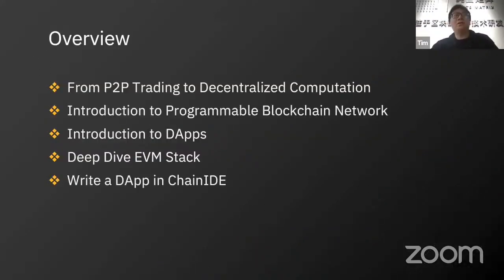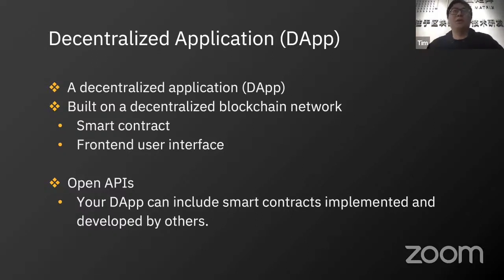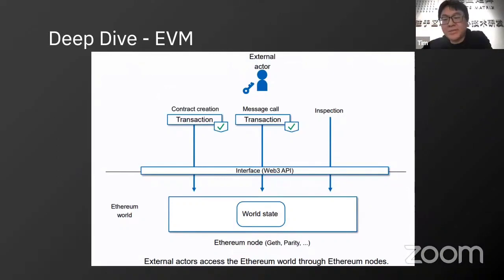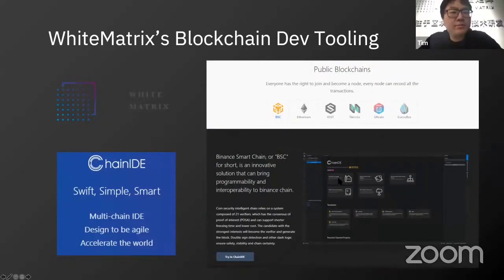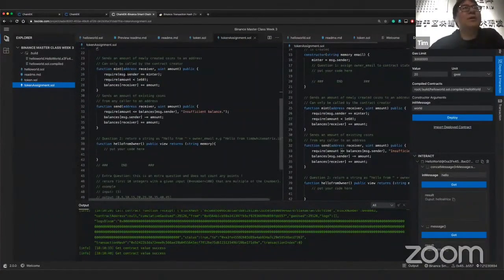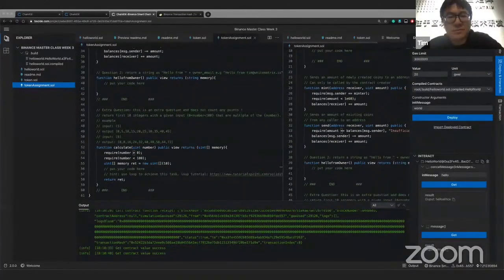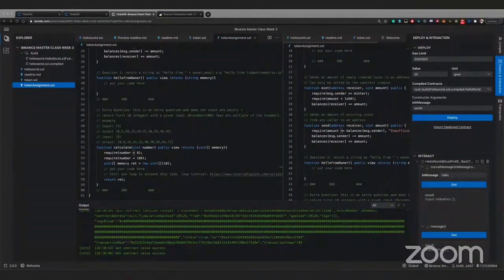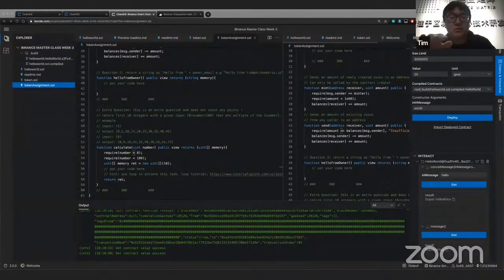dApp | Blockchain | Write, Compile, Deploy, and Interact with the Smart Contract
In this video we will discuss in detail, From P2P Trading to Decentralized Computation
Introduction to Programmable Blockchain Network
Introduction to DApps
Deep Dive EVM Stack
Write a Dapp in ChainIDE and much more